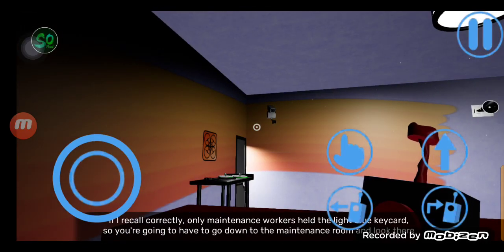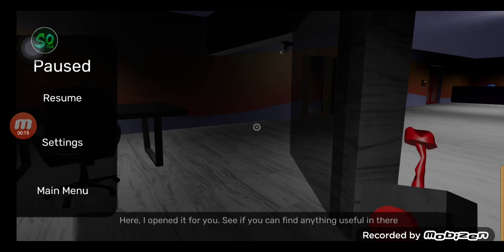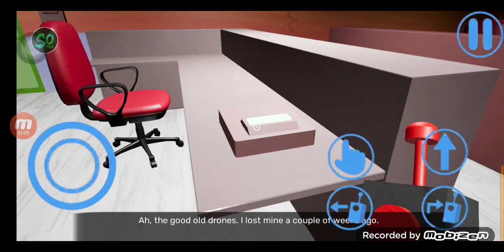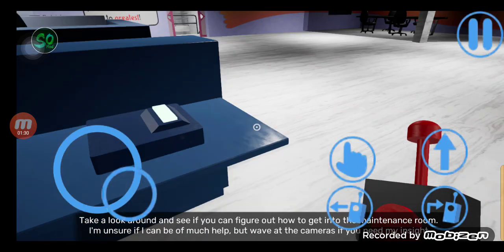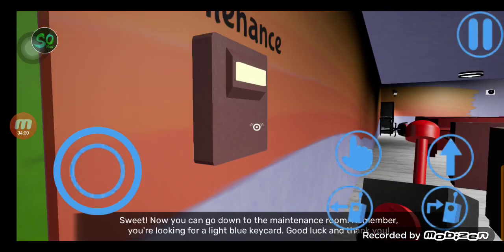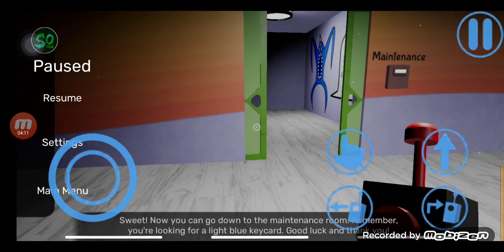garten Of banban 2